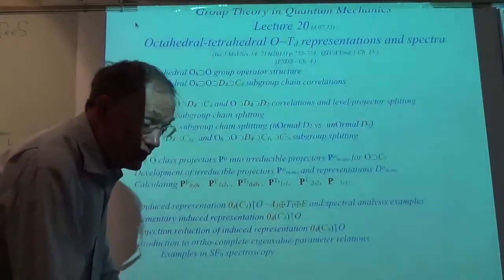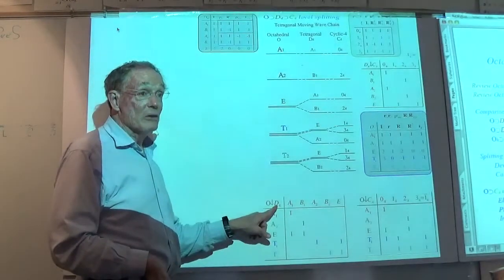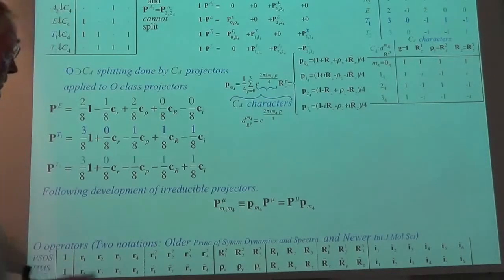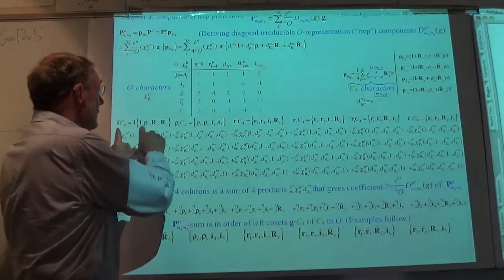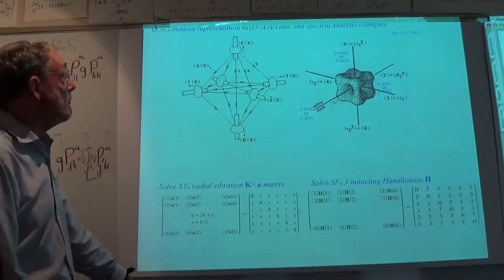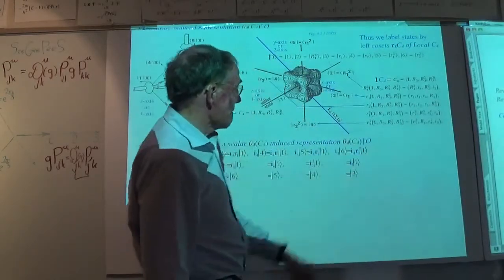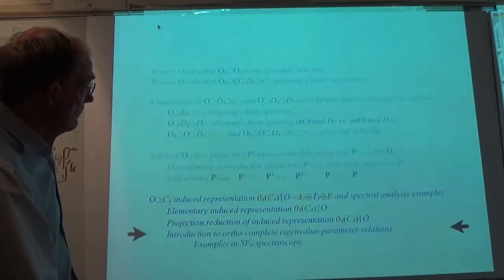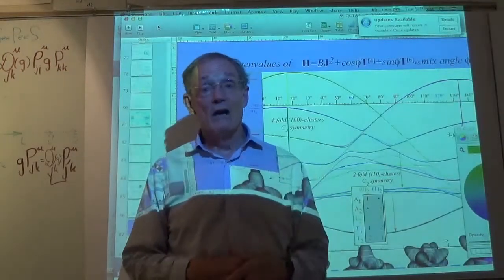Applications of Group Theory to Physics - Lecture 20